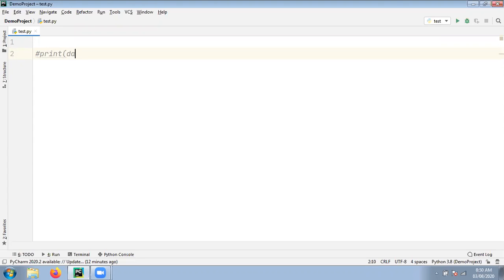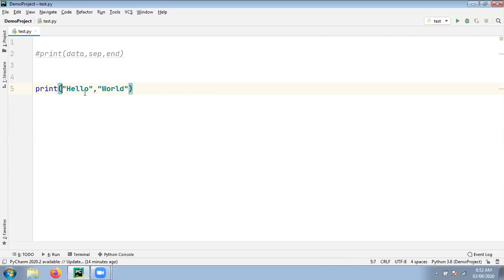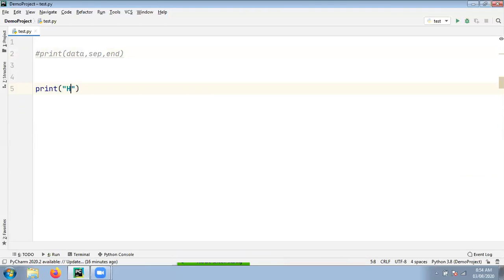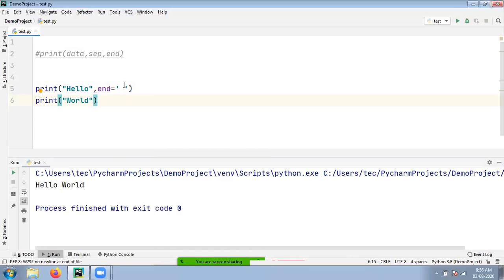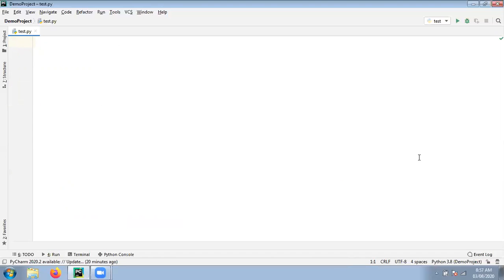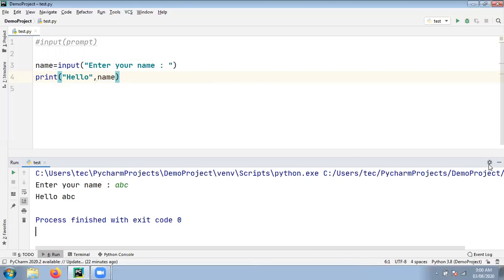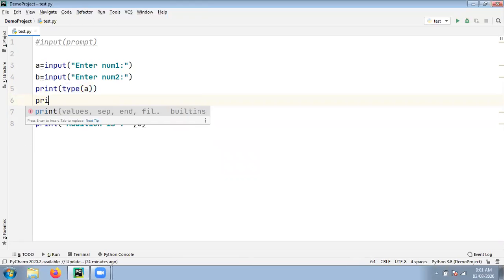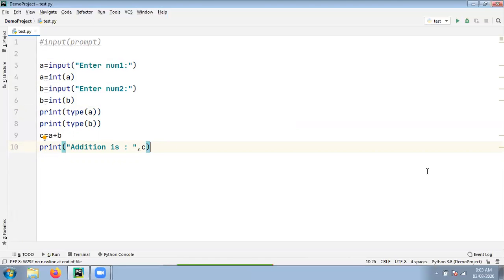Python tutorial for beginners [2020] - How to use Print and Input functions in python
This video shows how to use print and input function in python.
Also it show how to take string and other format data from keyboard.